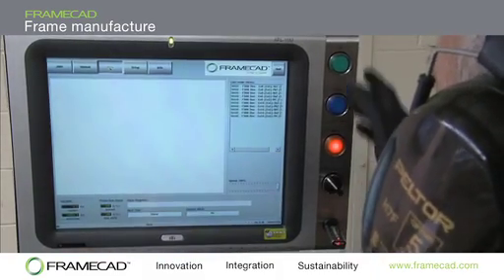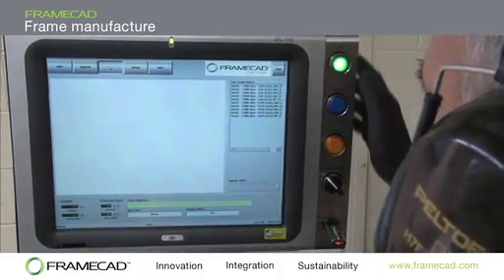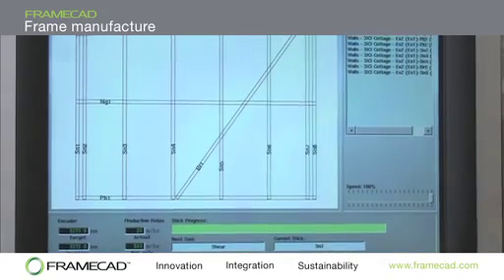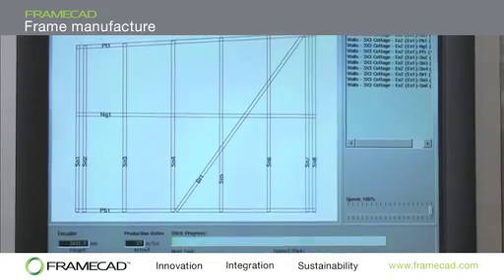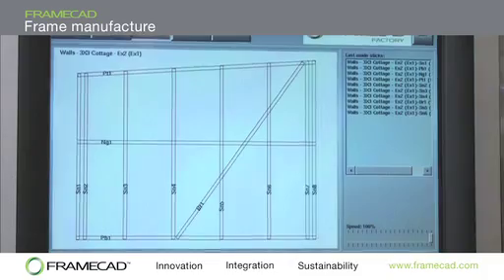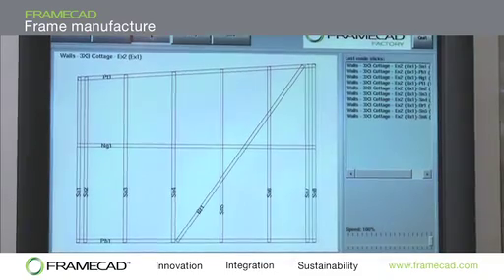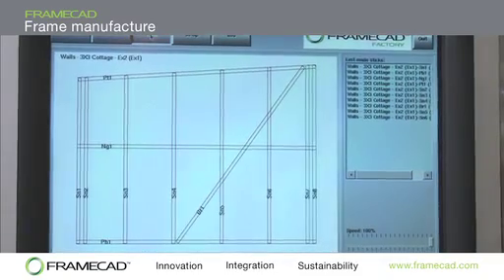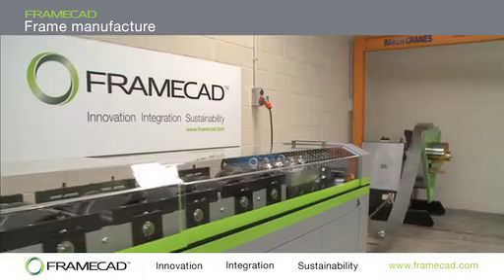How to Manufacture Steel Framing (FRAMECAD System)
A quick guide to best practice frame manufacturing, using the FRAMECAD System.